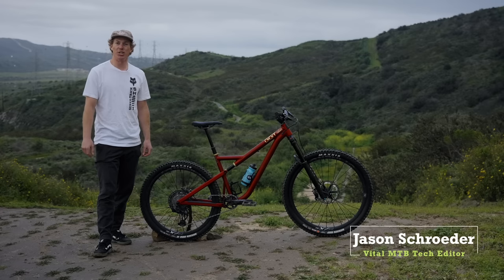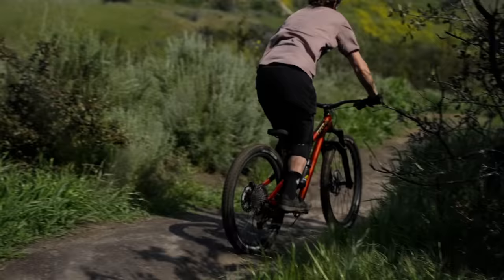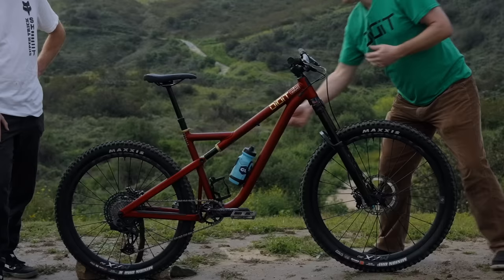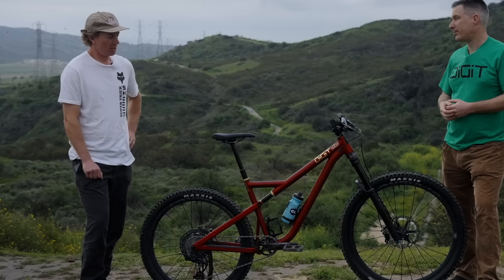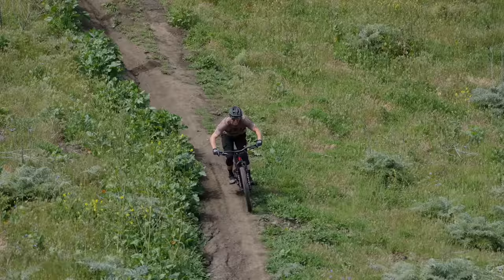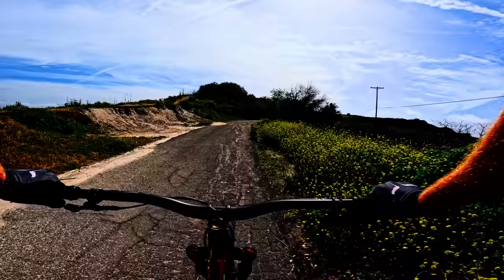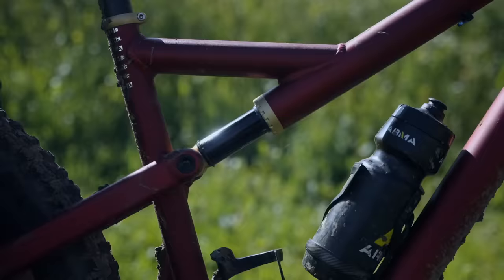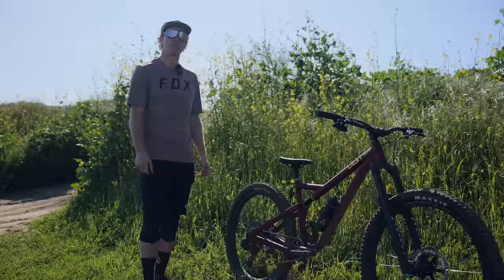WHERE IS THE SHOCK?? Vital Rides the Digit Datum Mountain Bike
Digit Bikes is a small MTB manufacturer from Irvine, California. The Datum is their inaugural full-suspension trail bike that features their head-turning Analog suspension design with a strut damper hidden inside the top tube. Eager to check out the Datum first-hand, Vital Tech Editor, Jason Schroeder, had the chance to meet with Digit Bikes Founder, Tim Lane, to get the rundown on his one-of-a-kind creation before taking the Datum out for a test ride. Enjoy!

0:00 - Intro
0:52 - Why Founder, Tim Lane, started Digit Bikes
1:46 - The motivation behind the Datum and its Analog suspension design
2:41 - The goals when designing the Datum
3:20 - What is a strut?
4:18 - The benefits of using a strut compared to a regular rear shock
5:52 - What’s involved with servicing the strut damper?
8:04 - Why 140mm of rear wheel travel and not more or less?
8:57 - Geometry
10:17 - Potential for custom frame sizes in the future?
11:08 - Concentric bottom bracket explained
13:50 - On trail impressions of the Datum